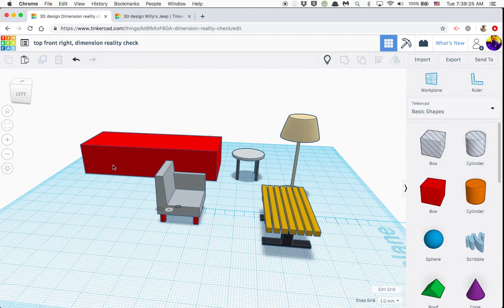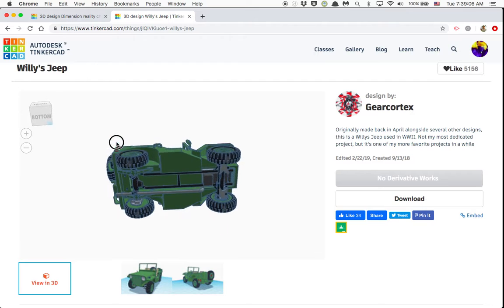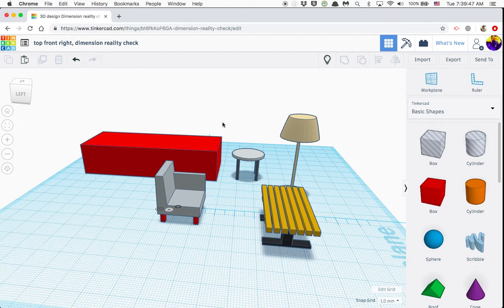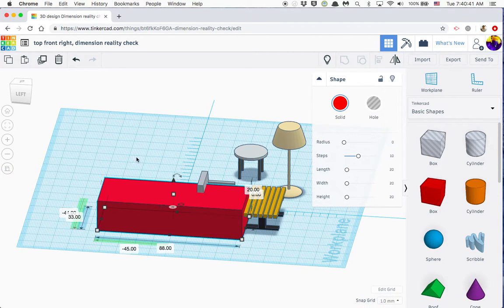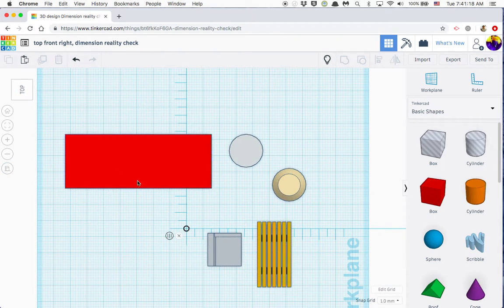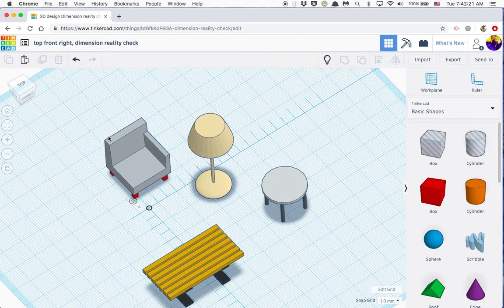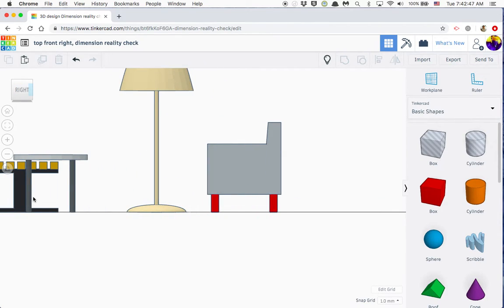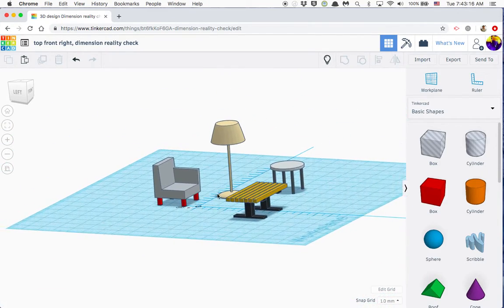Tinkercad top front right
Top, front, right views